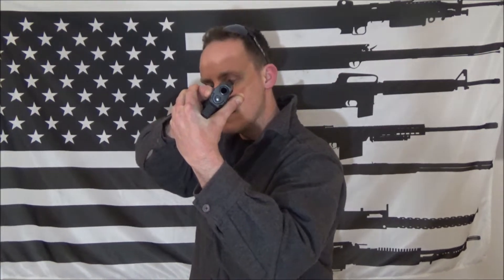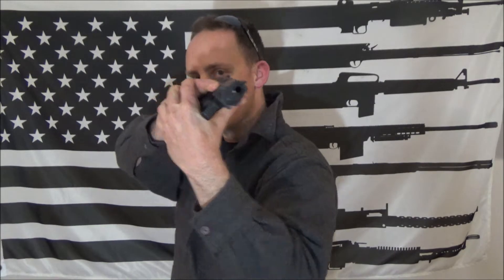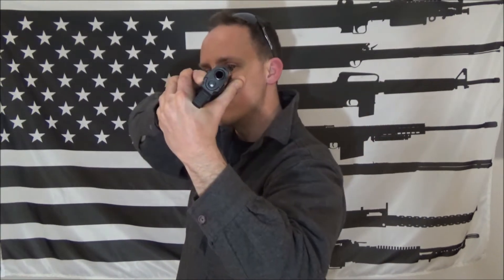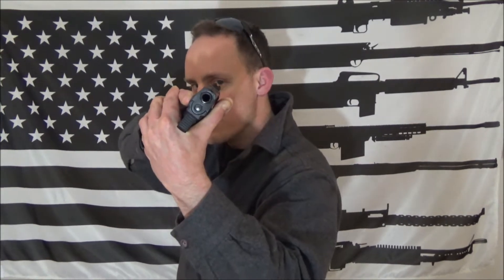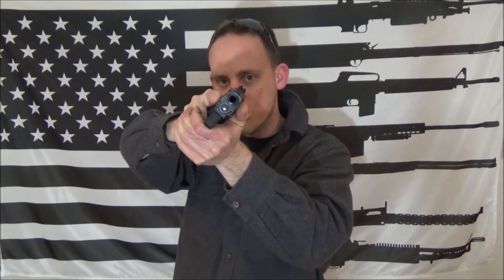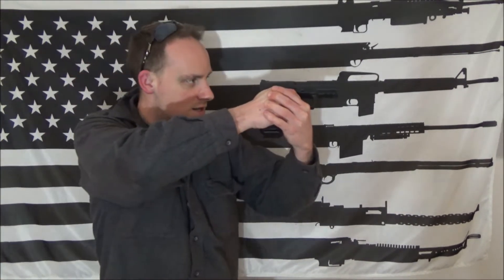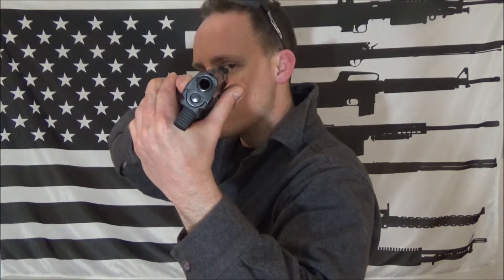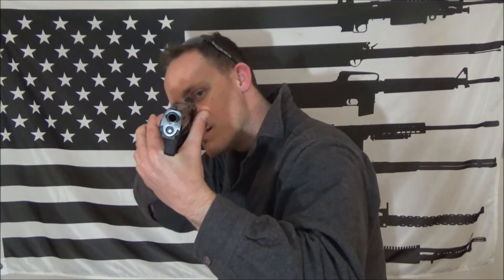Center Axis Relock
The Center Axis Relock is not a new style of shooting, but it has become popular with the John Wick series. So what is it about this position that you may be interested to know about?